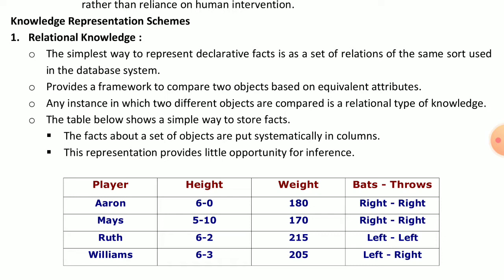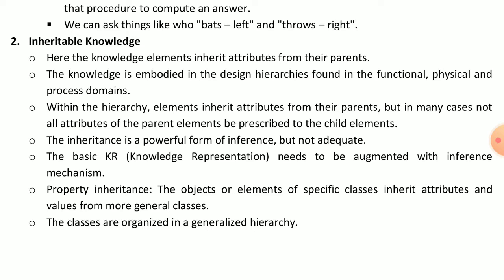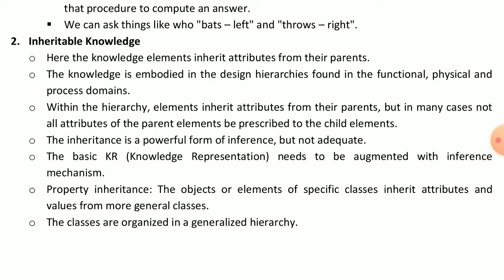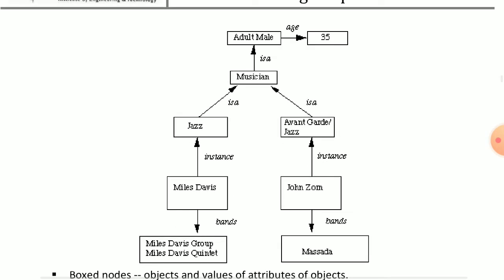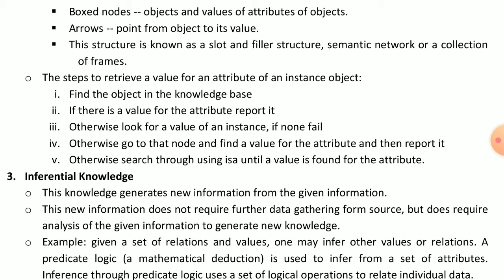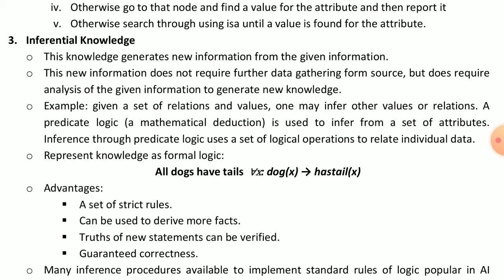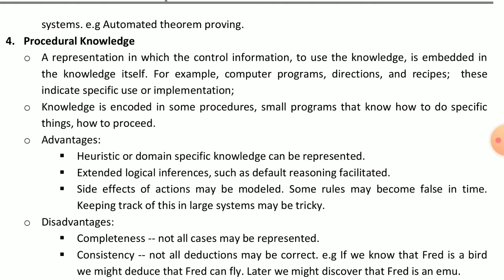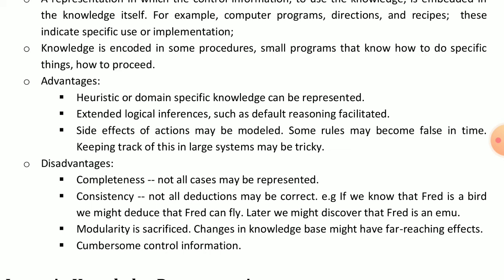BE(CSE) 7th_Semester_Subject:- Artificial Intelligence Chapter:- 3 Knowledge Representation Issues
Topic - Approaches to Knowledge Representation Part-2
Knowledge Representation Schemes